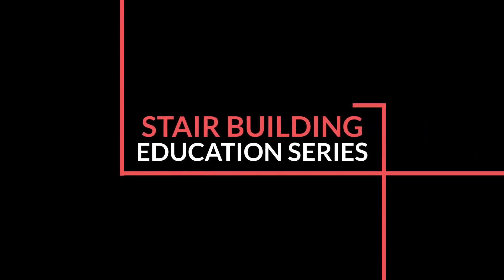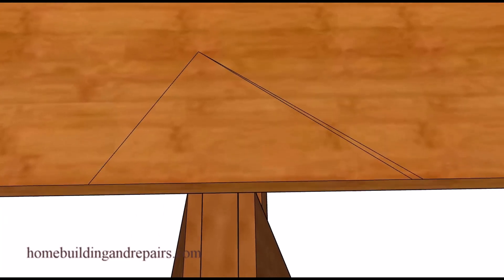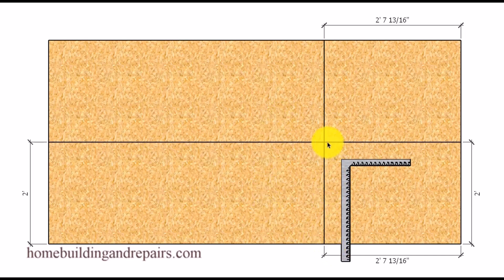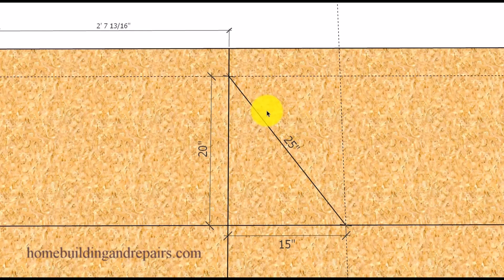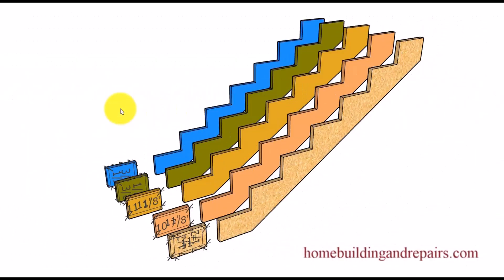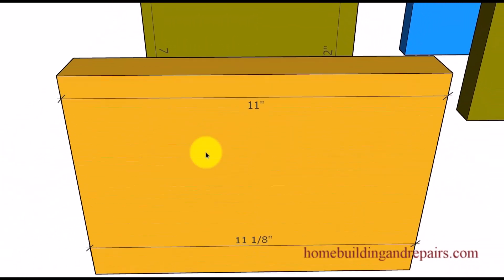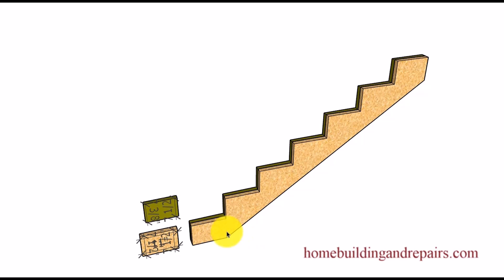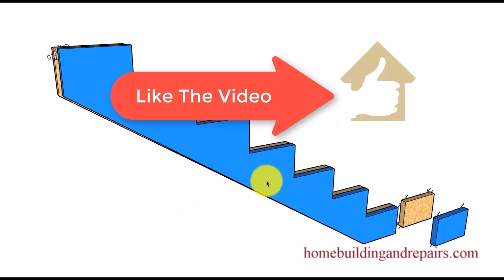Stair Stringer Layout And Measurement Problems Caused By Damaged Framing Squares - Education Series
Here is a link to our home building, remodeling and repairs website. Here's another stair building education series for those interested in learning how a damaged, warped or bent framing square tool can create incorrect layout measurements for steps and house framing.